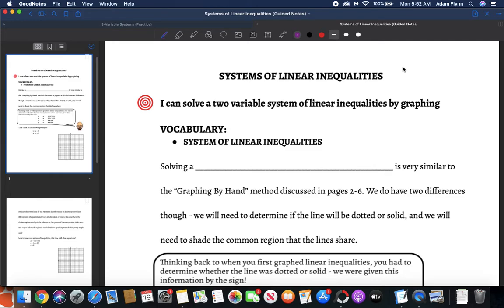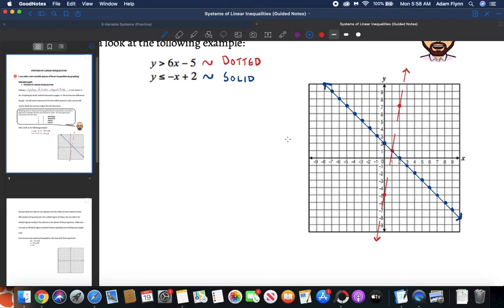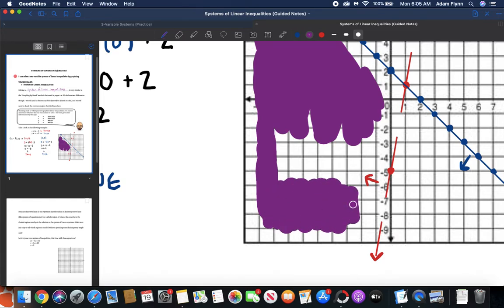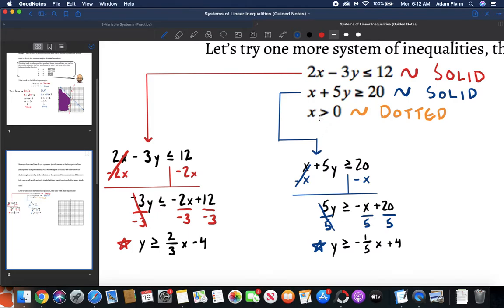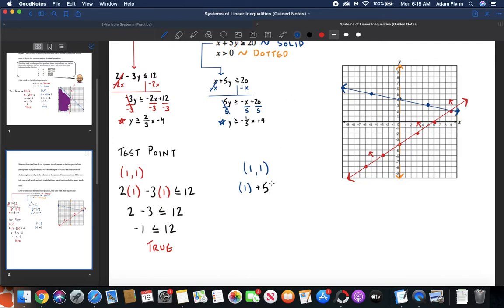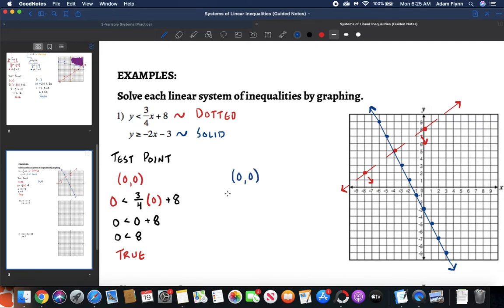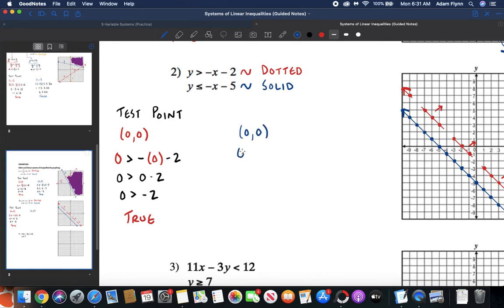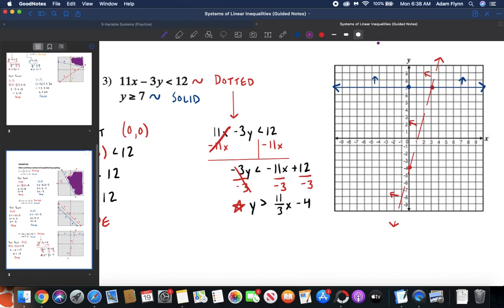Systems of Linear Inequalities